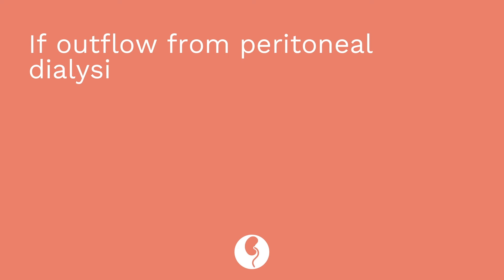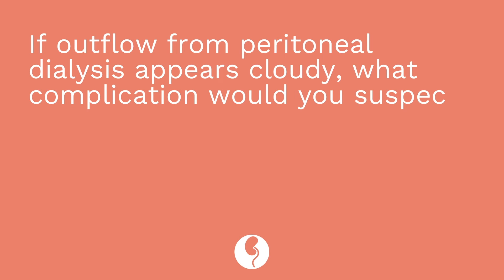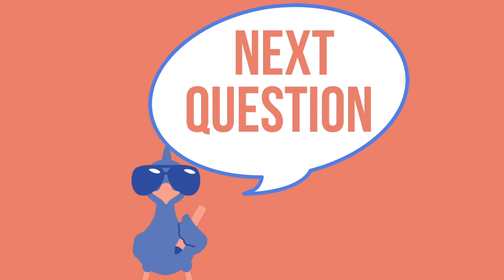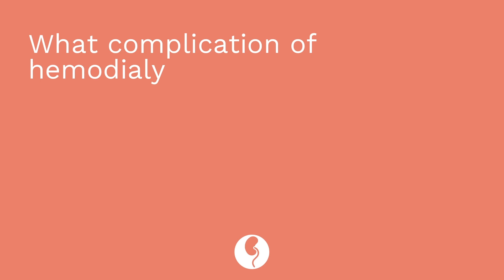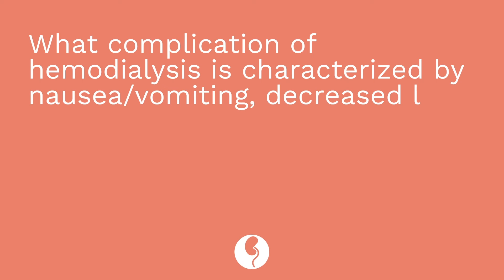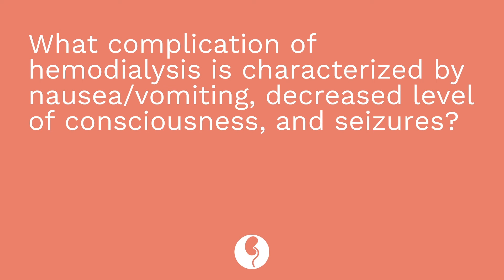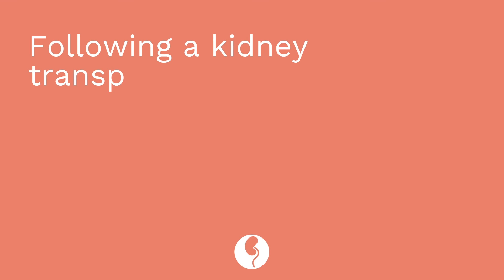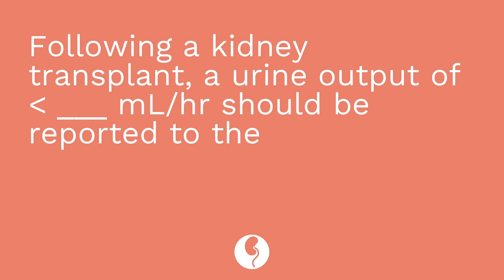Hemodialysis, Peritoneal Dialysis, Kidney Transplant: Medical-Surgical - Renal System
Cathy covers hemodialysis, including nursing care before, during, and after the procedure. Peritoneal dialysis, including nursing associated with the procedure. Key complications of hemodialysis, including disequilibrium syndrome and hypotension. Peritonitis, which is a key complication of peritoneal dialysis. Post-op nursing care and patient teaching associated with a kidney transplant.

0:00 What to Expect
0:31 Hemodialysis
2:06 Nursing Care
2:47 Peritoneal Dialysis
3:23 Nursing Care
4:09 Dialysis Complications
4:19 Disequilibrium Syndrome
4:55 Hypotension
5:26 Peritonitis
5:57 Kidney Transplant
6:17 Nursing Care
6:40 Signs and Symptoms
6:51 Patient Teaching
7:17 Quiz Time!
8:27 Bloopers